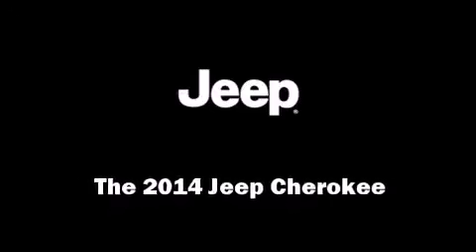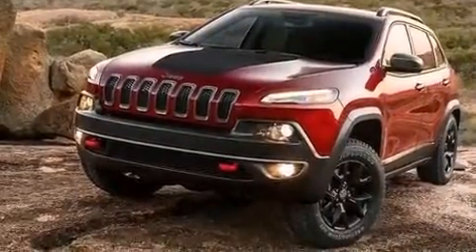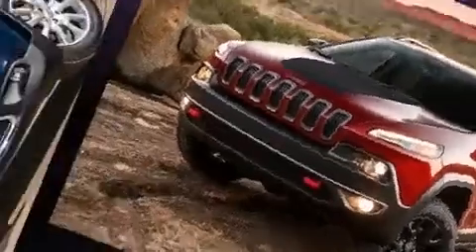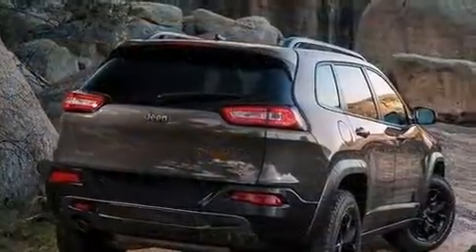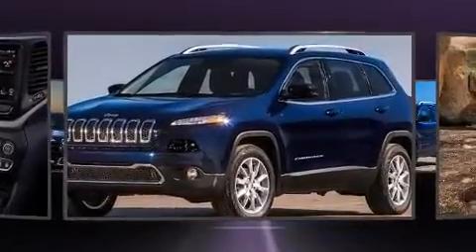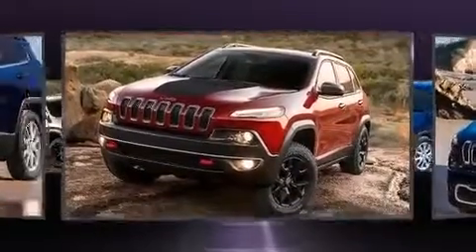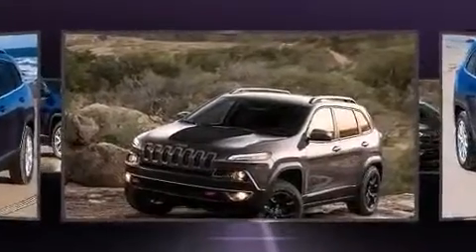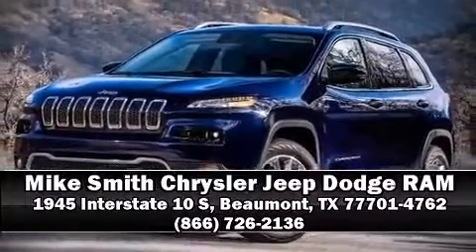2014 Jeep Cherokee Sport in Beaumont, TX 77701-4762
Discerning drivers will appreciate the 2014 Jeep Cherokee. It features an automatic transmission, front-wheel drive, and a 2.4 liter 4 cylinder engine. Jeep prioritized comfort and style by including: delay-off headlights, front and rear reading lights, tilt and telescoping steering wheel, power windows, an overhead console, rear wipers, and cruise control. Jeep ensures the safety and security of its passengers with equipment such as: head curtain airbags, front and rear SIDE impact airbags, traction control, brake assist, anti-whiplash front head restraints, a panic alarm, and 4 wheel disc brakes with ABS. Various mechanical systems are monitored by electronic stability control, keeping you on your intended path. You will have a pleasant shopping experience that is fun, informative, and never high pressured. Please don't hesitate to give us a call.